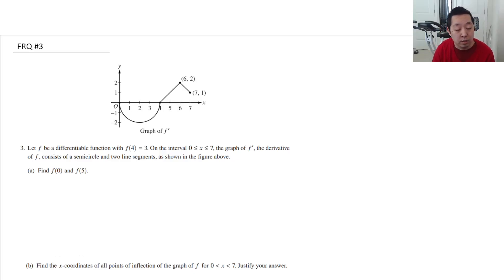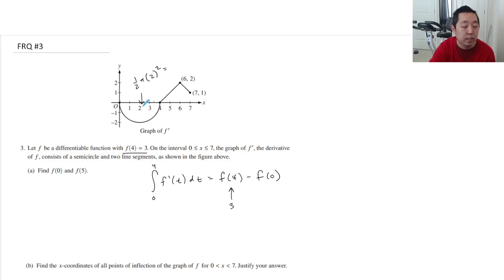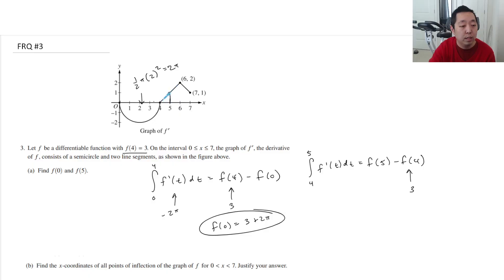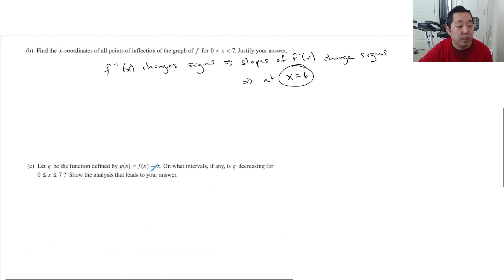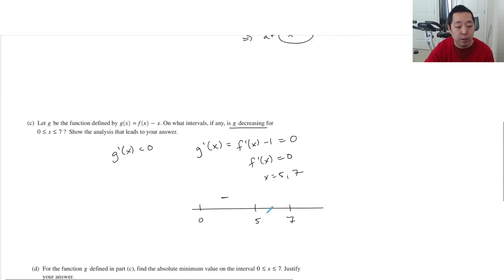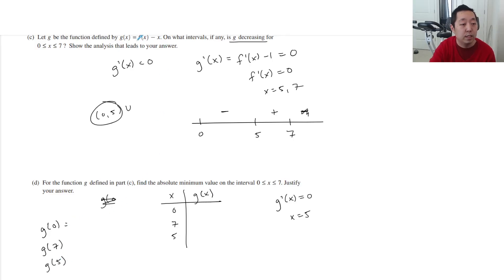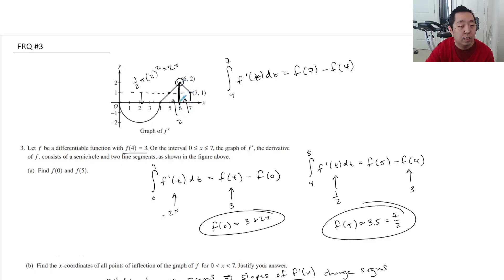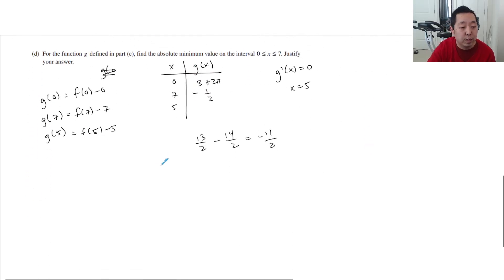2022 AP Calculus AB BC Free Response #3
Walkthrough of the 2022 AP Calculus AB/BC FRQ #3

Corrections:
in part (b), x=2 is also a point of inflection